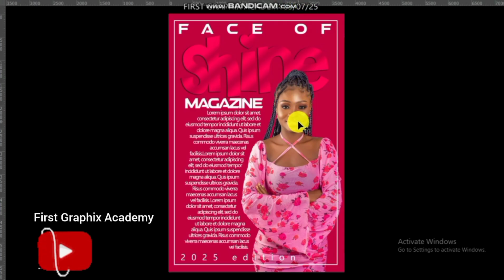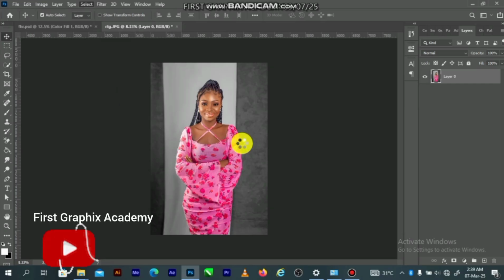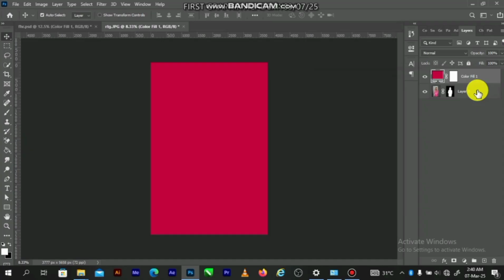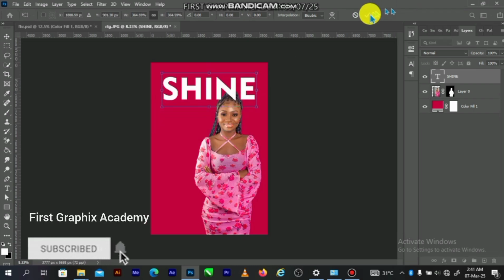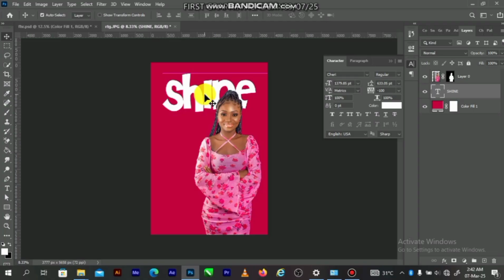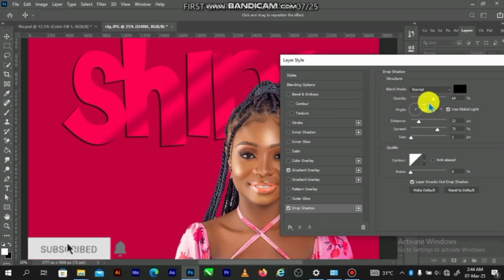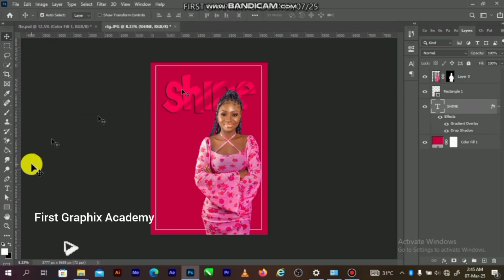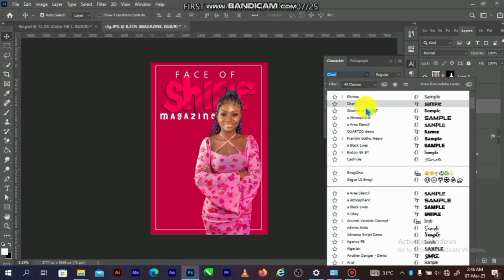How to create a simple magazine cover @FirstGraphixAcademy don't forget to subscribe for more vid.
how to create a magazine cover with Photoshop